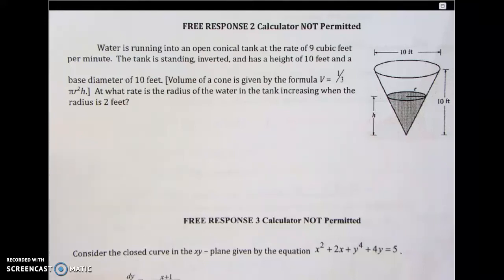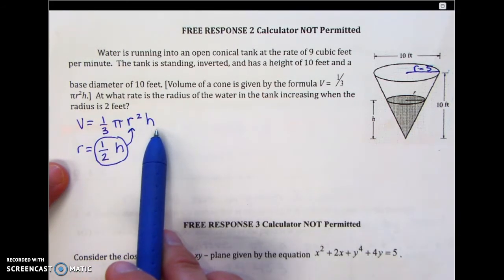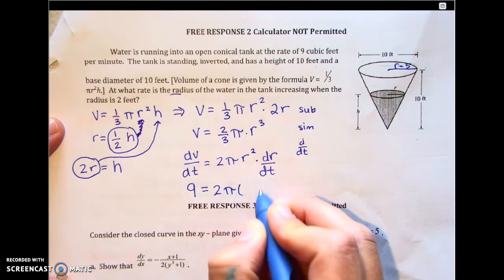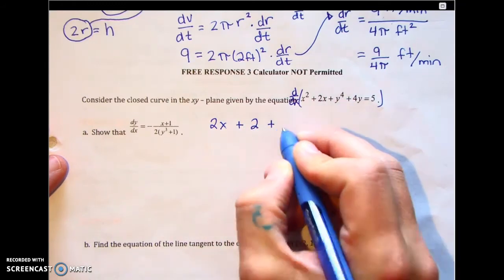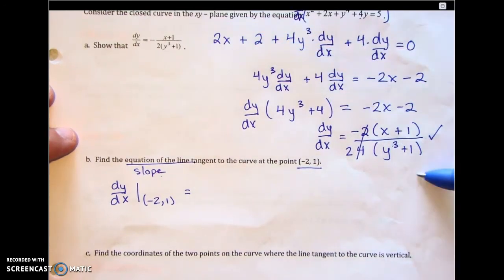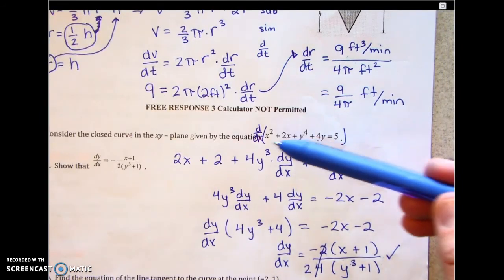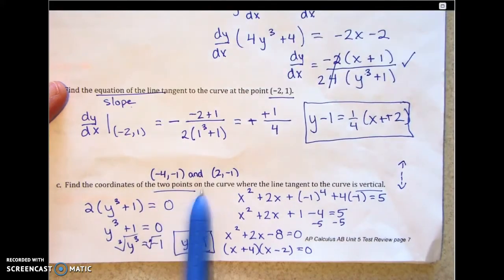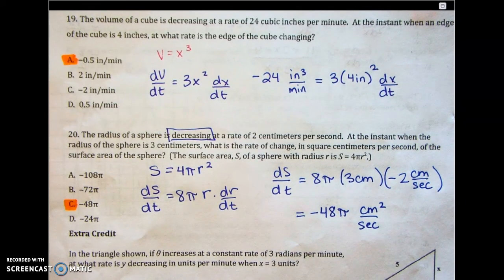AB Calc Unit 5 Test Review Video